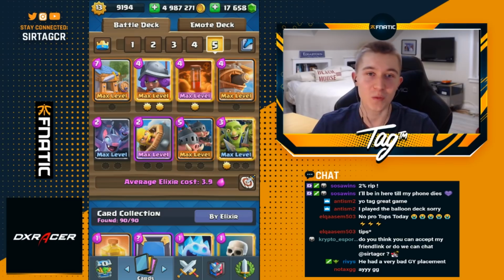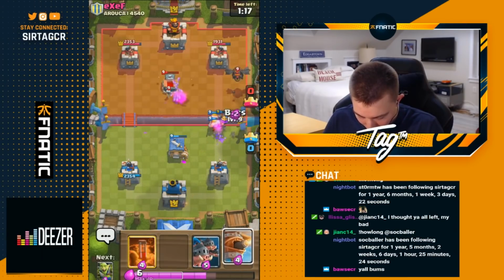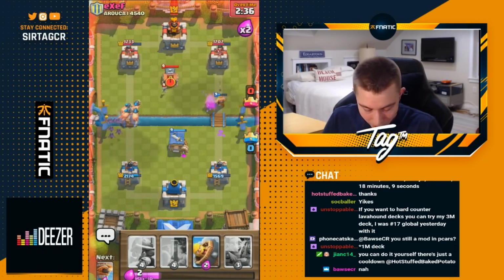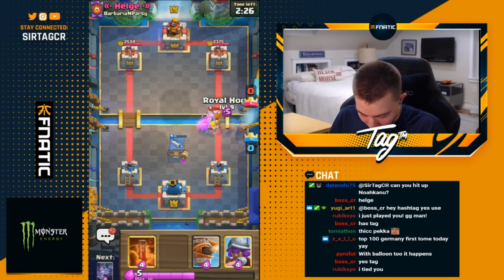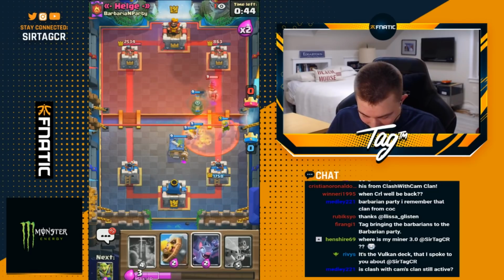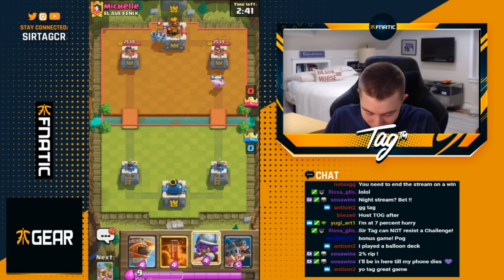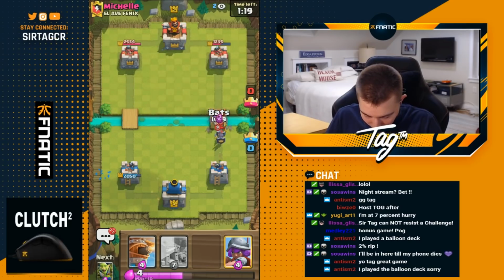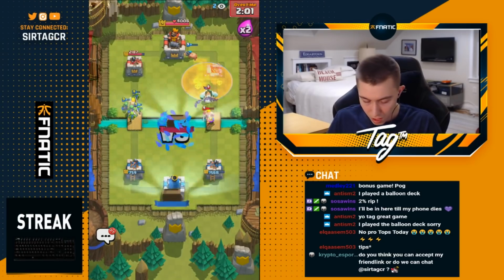NOOB FRIENDLY! NEW ROYAL HOGS BAIT DECK — Clash Royale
New Royal Hogs Deck | SirTagCR - Clash Royale

This clash royale noob friendly deck dominates the meta game! It has the clash royale royal hogs deck proponent as the win condition along with goblin gang, flying machine, and the musketeer for clash royale bait deck proponents. This deck functions as a clash royale fireball or clash royale poison bait deck and it is super strong vs any pekka deck. Since pekka targets the hogs invidiually, the hogs will slip through and deal a lot of tower damage. I would highly suggest playing this clash royale 12 win deck for grand challenges or for ladder. I even showed how to beat the tougher clash royale lava hound decks, by placing a higher barb hut so the lava is pulled. This is an OP & one of the very best clash royale bait decks!